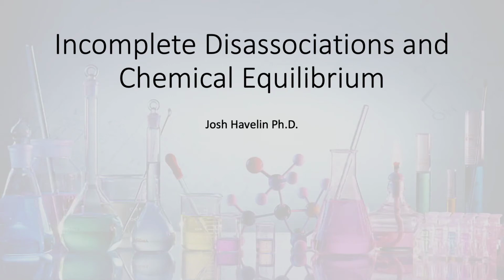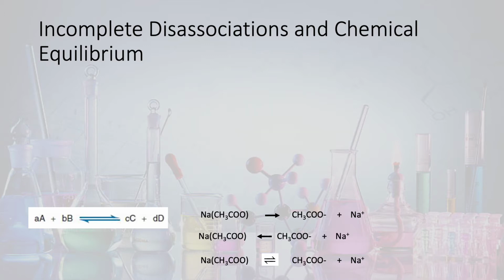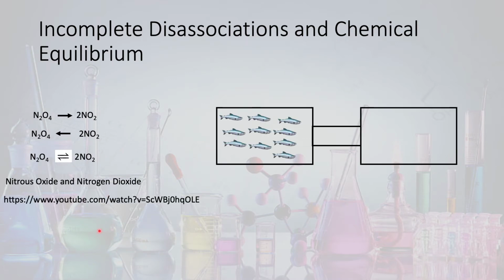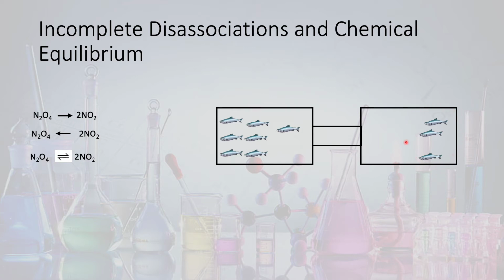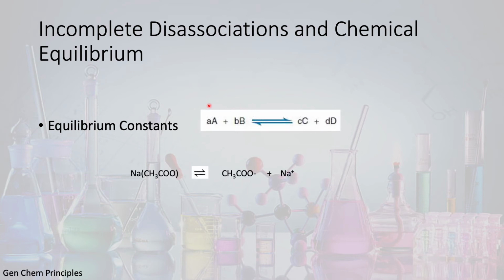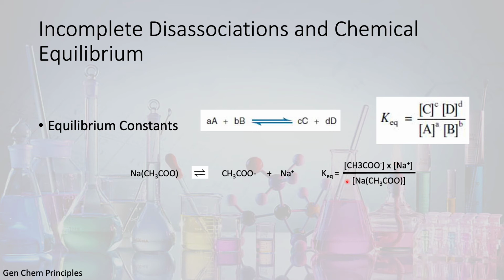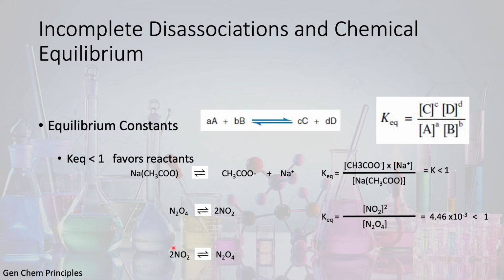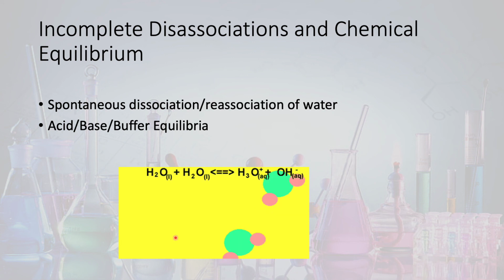Incomplete Dissociations Chemical Equilibria